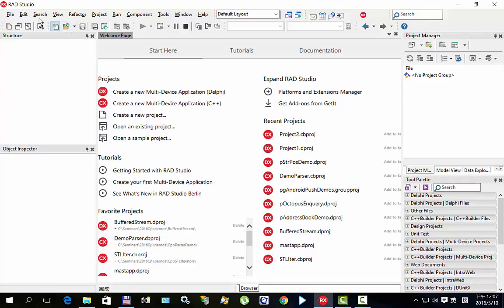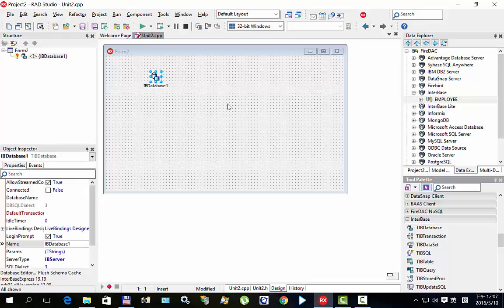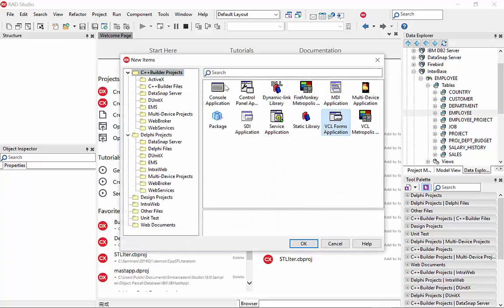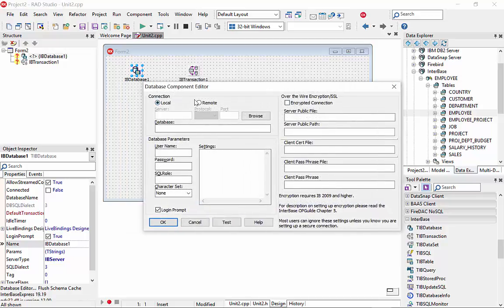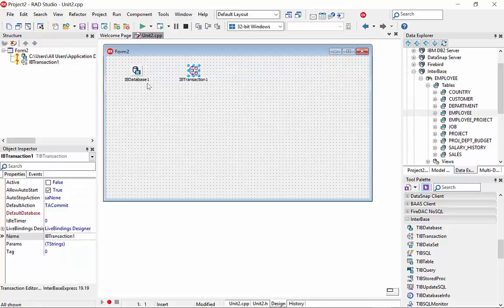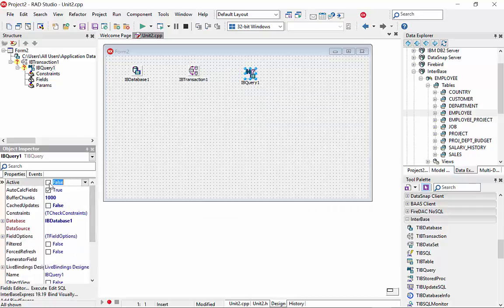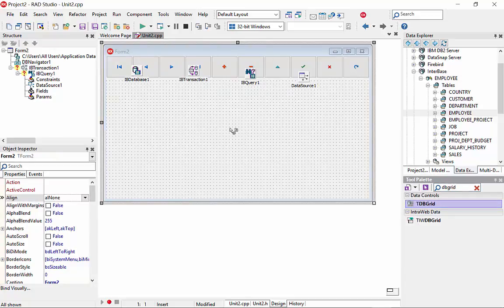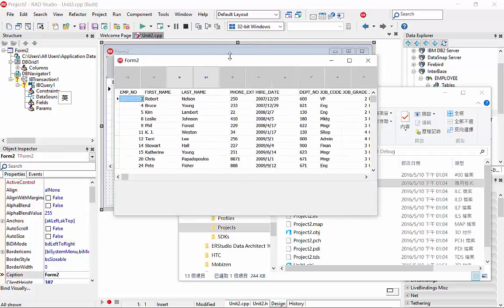Using RAD Studio and InterBase Express to Create an Application Without Code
Demo how to use RAD Studio and IBX to create an Window Application